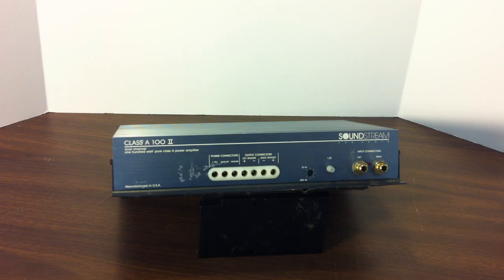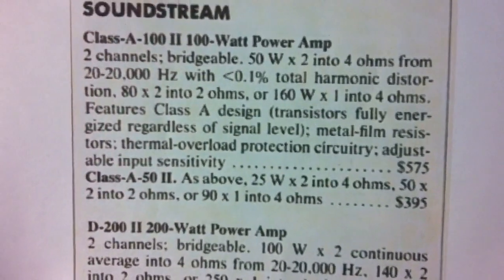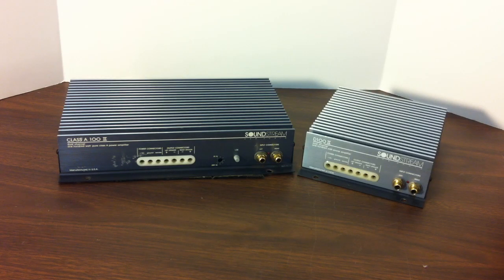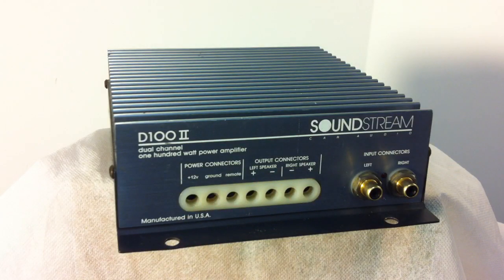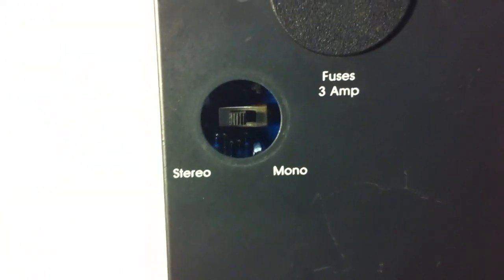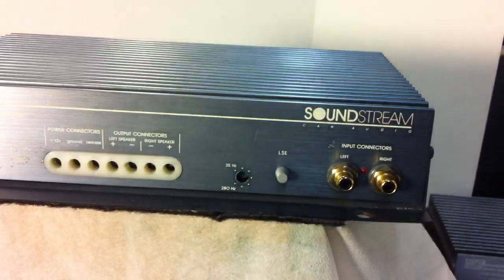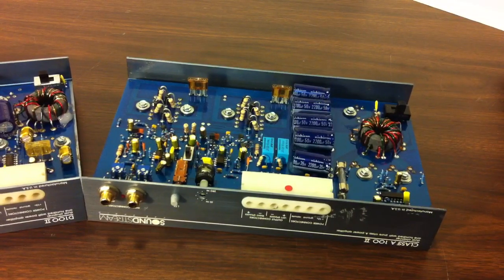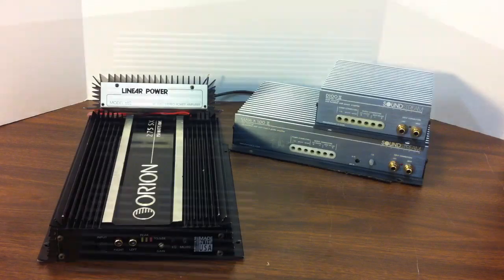Early 90's Soundstream Class A 100 II & D100 II Amplifiers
An overview of some early 90's Soundstream classic car amps. See an overview of Both amps. The Class A 100 II was Soundstream's high end 100W amp (50x2) with supposed "Class A" design and big $575 MSRP. The D100 II was a smaller, more traditional Class AB amp with a more reasonable price ($339 MSRP). Soundstream amps were well renowned for their sound quality and these amps were designed by the legendary Nelson Pass. I personally loved the clean connections, all on one side and the slick looks.

Camera - iPhone 13 Pro
Samson Go Mic Mobile
960 LED Panel